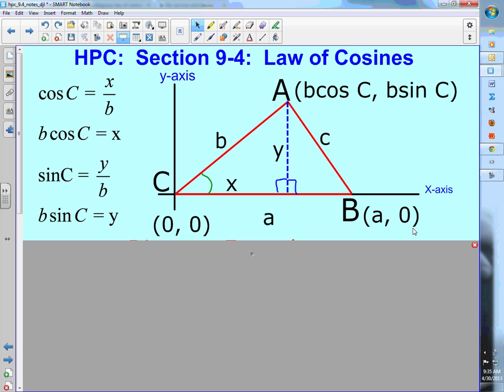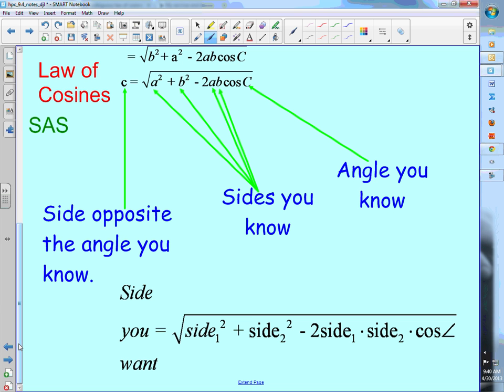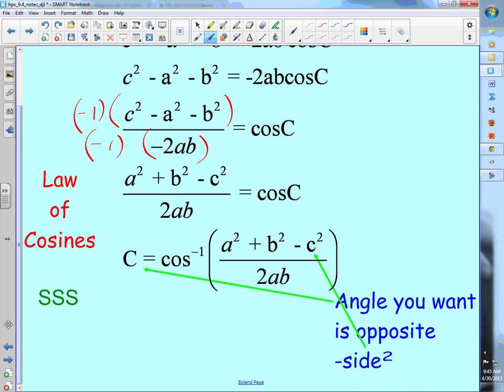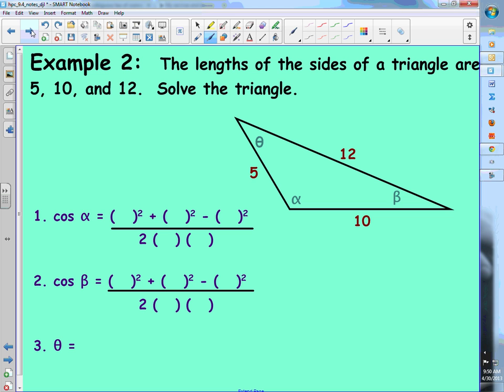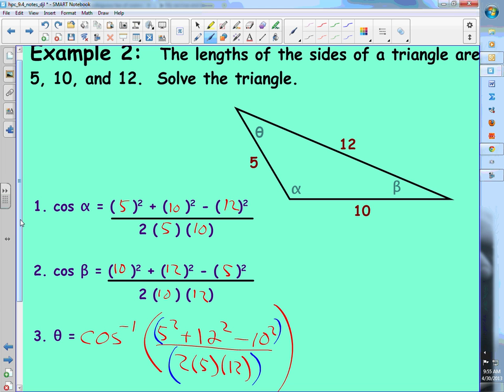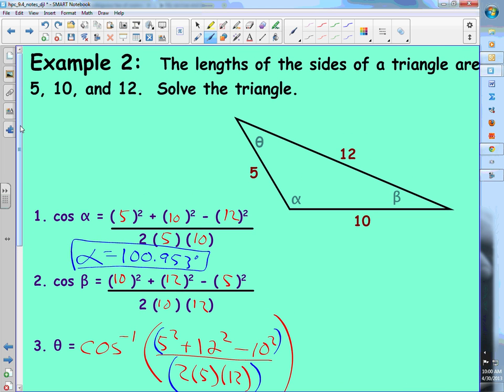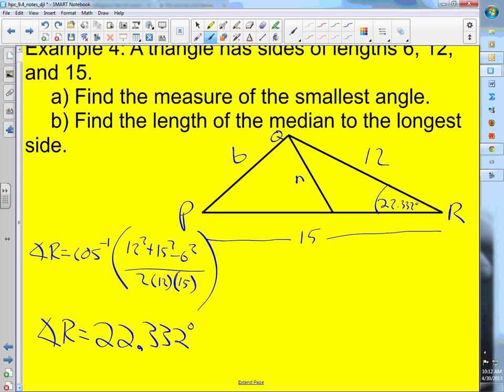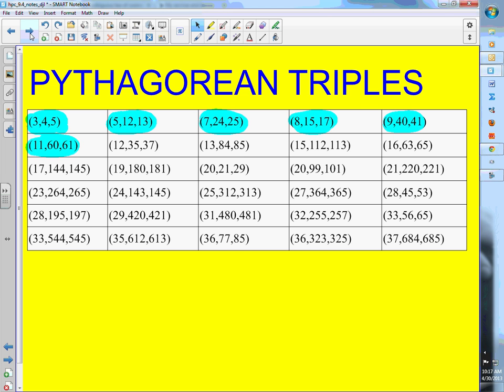HPC Chapter 9.4 VideoNotes